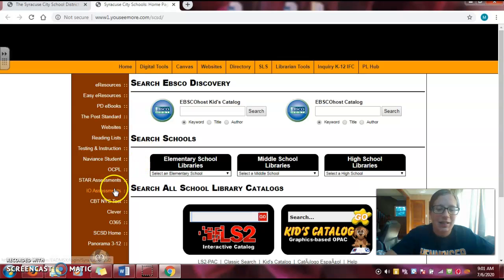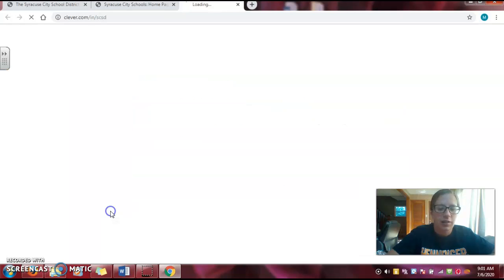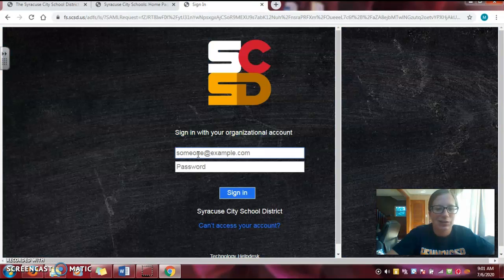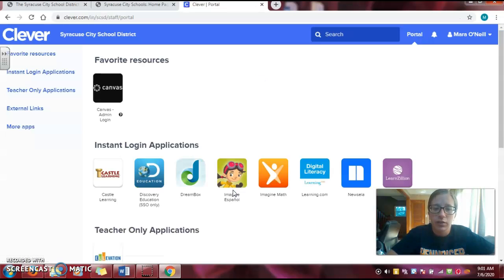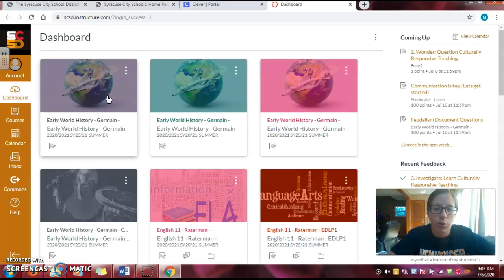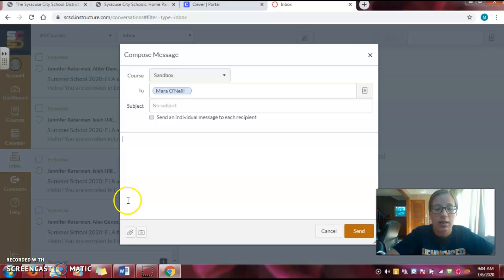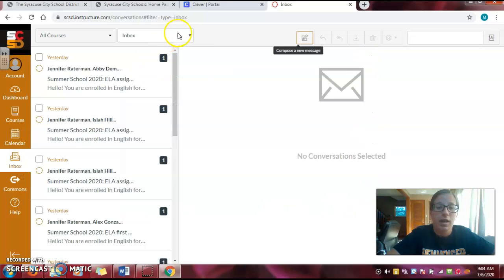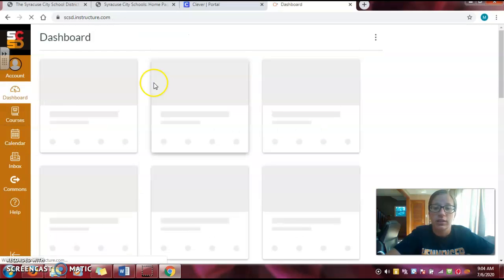Accessing CANVAS and CANVAS Inbox